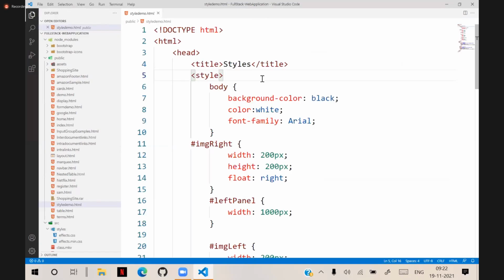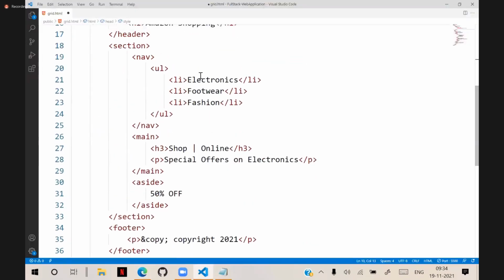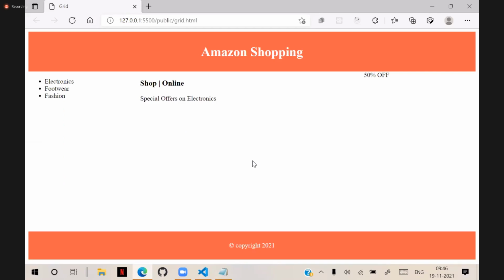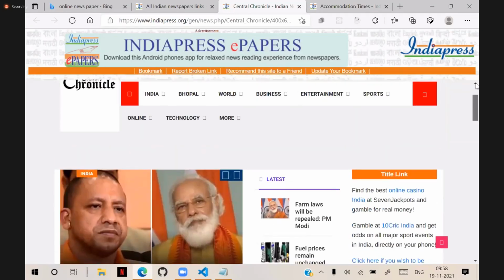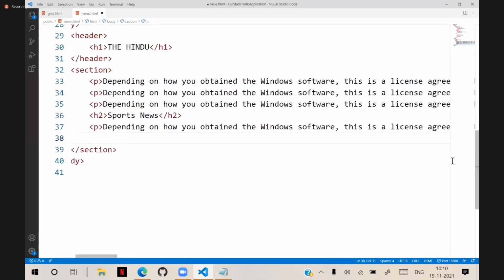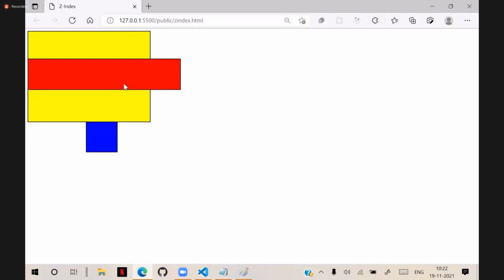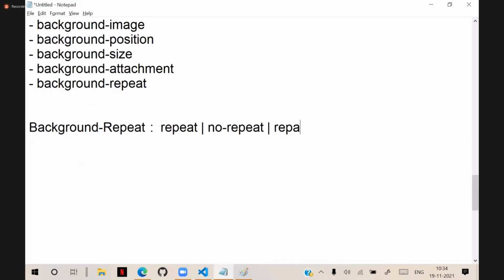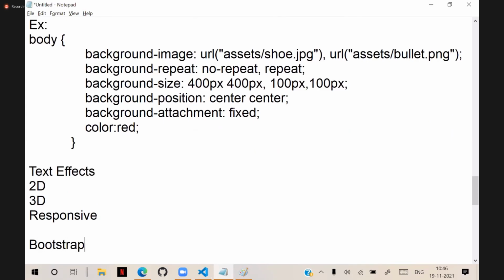Day 37 HTML,CSS and JS by Sudhakar Sharma 2021